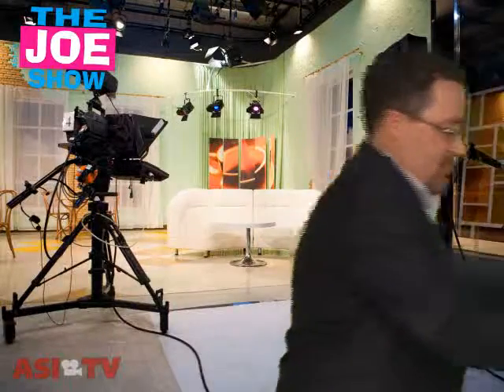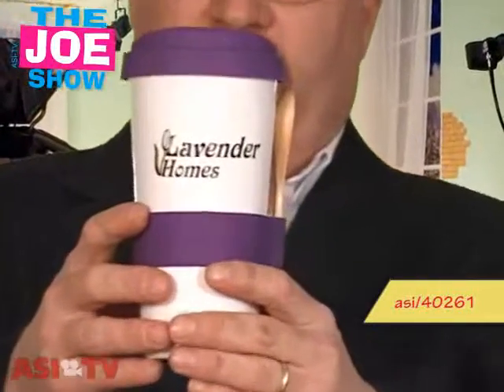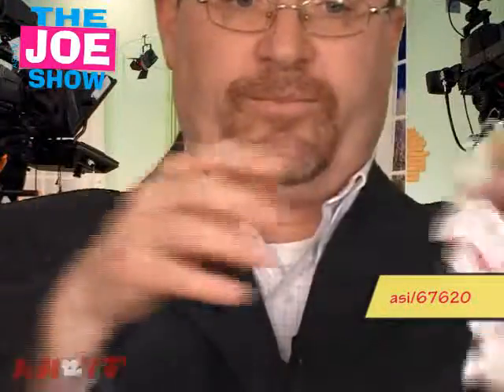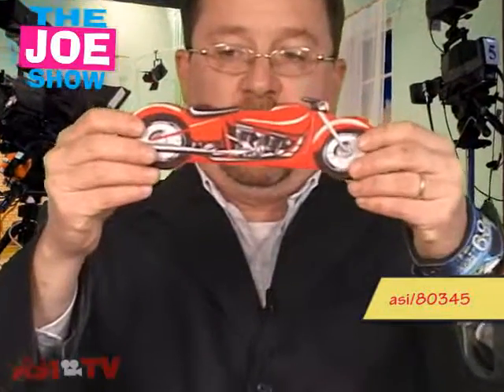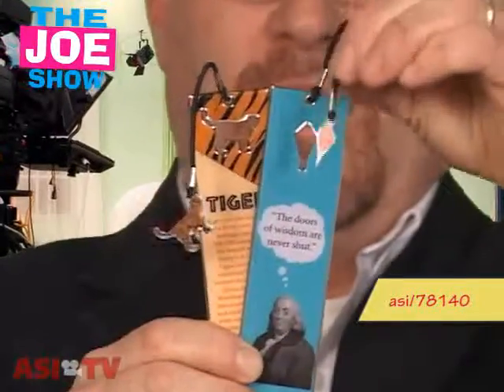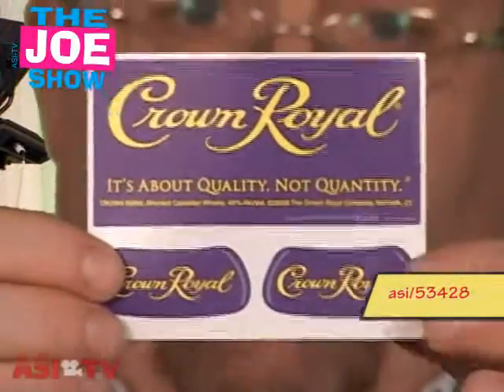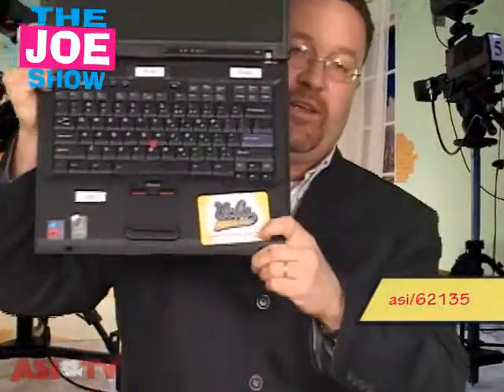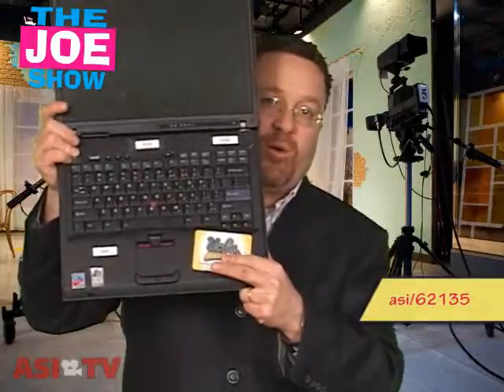2010 New Products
In this episode of The Joe Show, Joe Haley shows off some of the hottest products around, including an attention-grabbing T-shirt, some game-changing eye black and a common, yet unconventional, computer item.